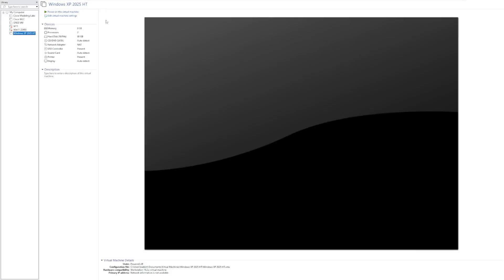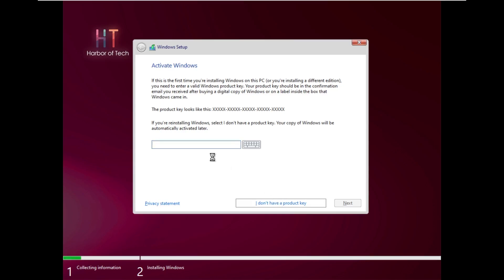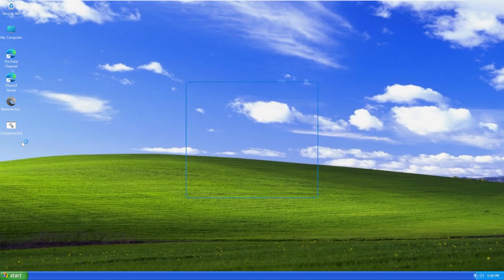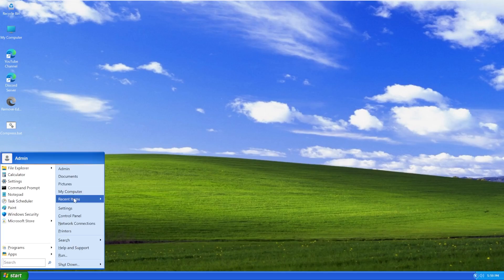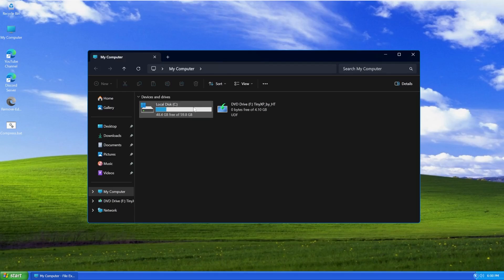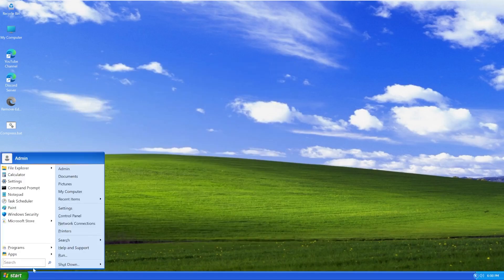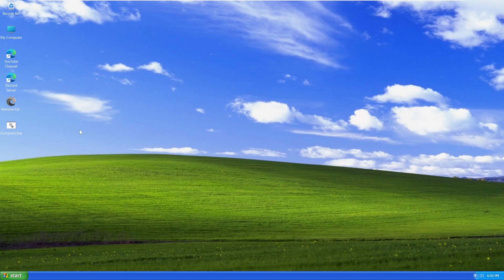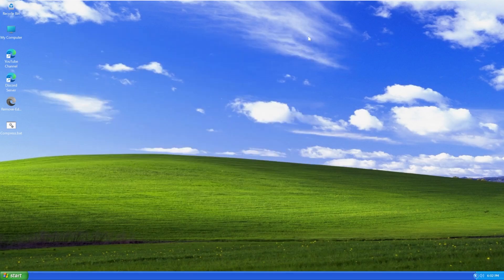Windows XP... in 2025? - Windows XP 2025 Edition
Many people love the look and feel of Windows XP. However, what if we could bring Windows 11 security updates, features, and compatibility to Windows XP? In this video, we'll be taking a look at Windows XP 2025 Edition by Harbor of Tech.